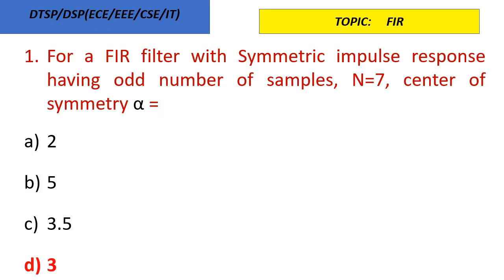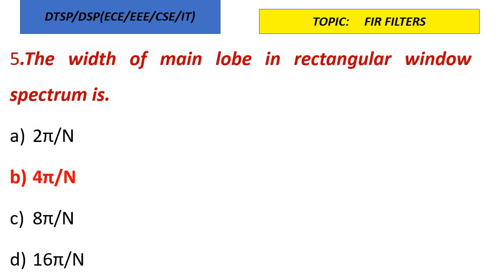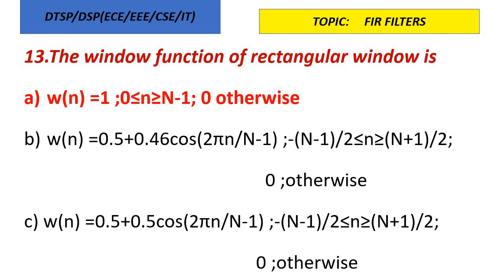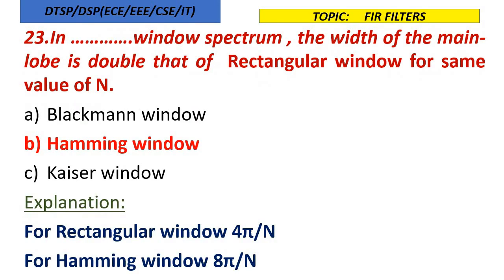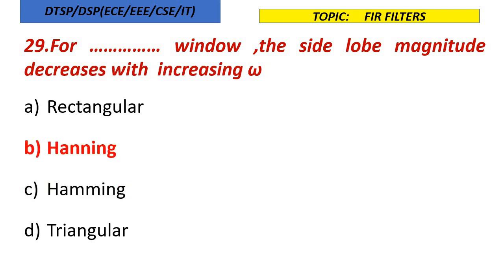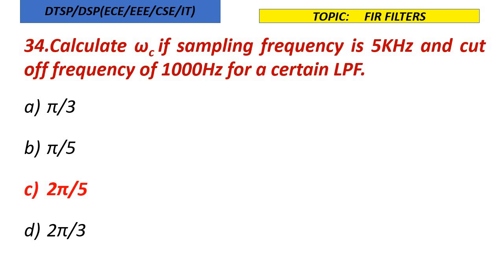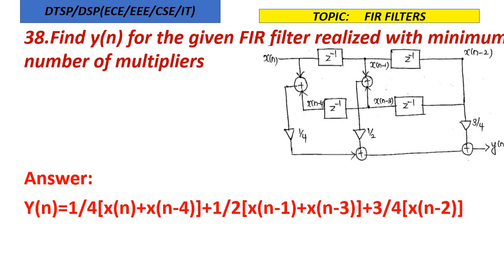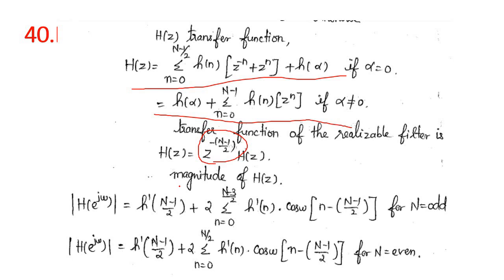IT 6502 DSP/EC 6502 PDSP/EE 6403 DSP/ EC8553 DTSP//MCQS/FIR FILTERS Part 2/Anna Univ.ExamMCQS/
ANNA UNIVERSITY/ONLINE EXAM PREPARATION/TANCET/GATE/TRB -MCQS ON ELECTRONICS & COMMUNICATION ENGINEERING